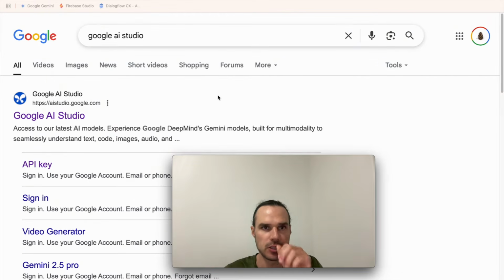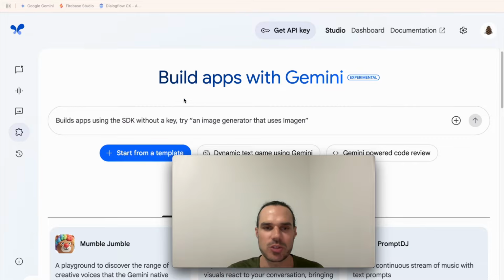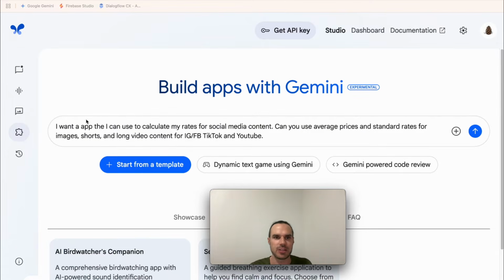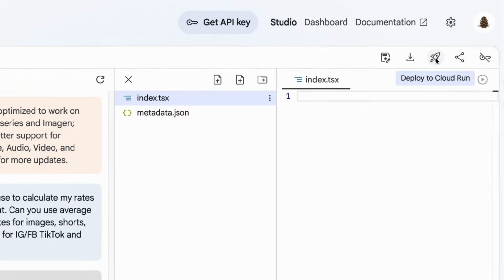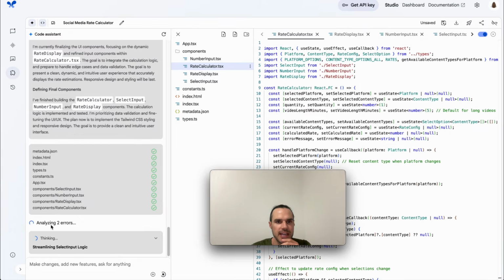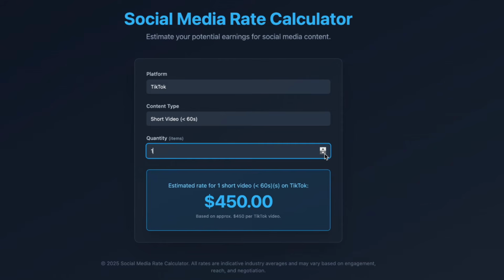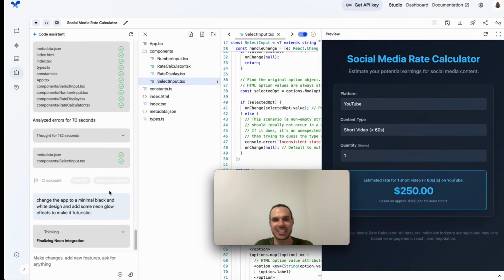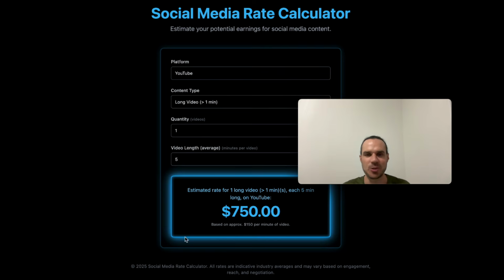Build an App with Google Gemini in 3 Minutes (No Code!)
Can you really build a working app in just 3 minutes — with no code?

In this video, I walk you through how I used Google’s Gemini App Builder inside AI Studio to go from idea to functional app in literal minutes.

🔥 No coding, no installs, no complexity — just type your idea and Gemini handles the rest.

🧠 What You’ll Learn:

How to use Google AI Studio’s Gemini App Builder
How to prompt Gemini for the app you want
What kind of apps you can build in under 5 minutes
Limitations and next steps (how to expand your app)

🛠️ Tools Used:

Gemini AI
Optional: Gemini Advanced (for longer prompts)

✅ Perfect for:

Creators, founders, coaches
No-code builders and AI beginners
Anyone who wants to test ideas lightning fast